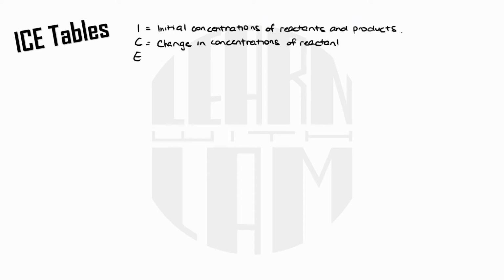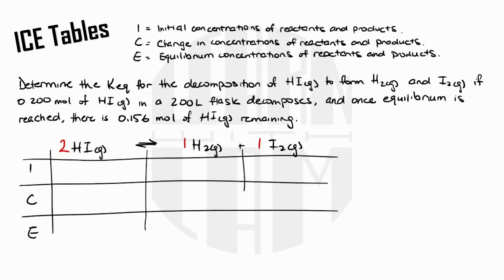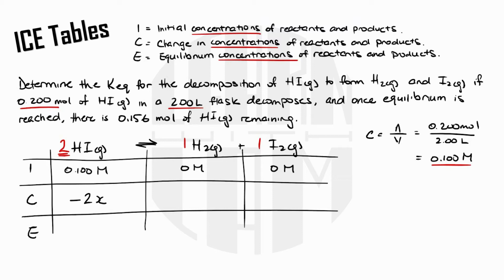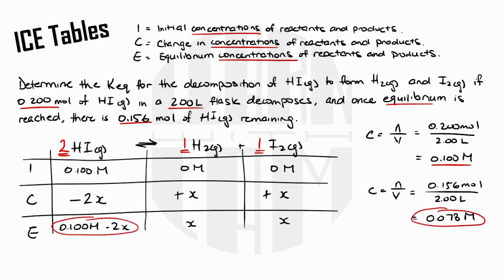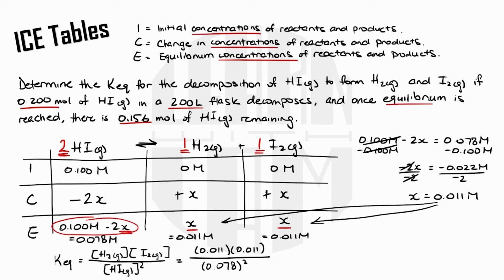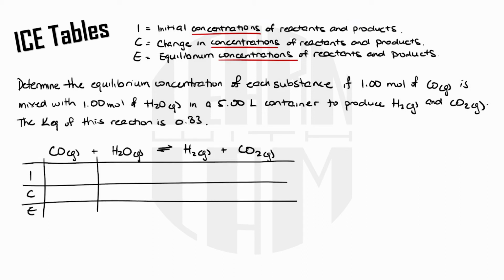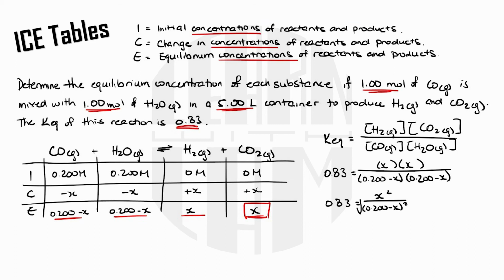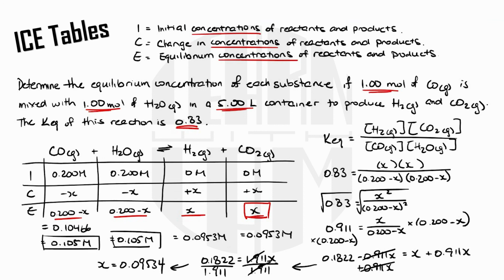ICE Tables | LEARN with LAM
Teaching you how to use ICE tables to find Keq and other equilibrium information!